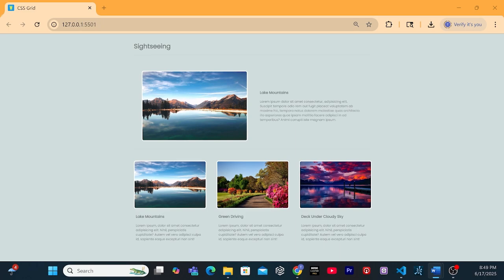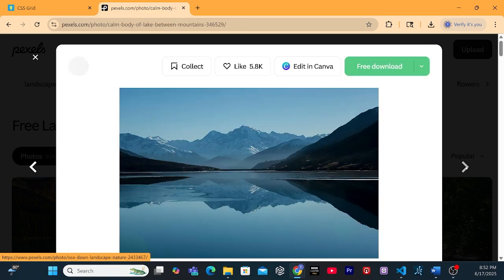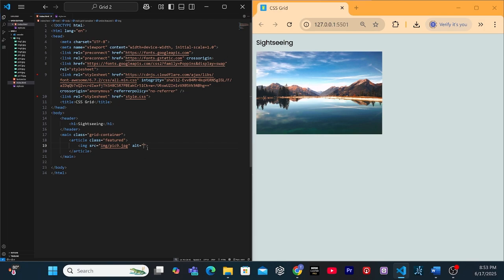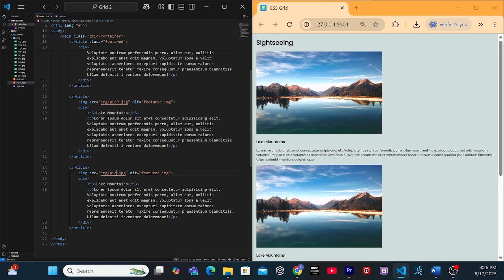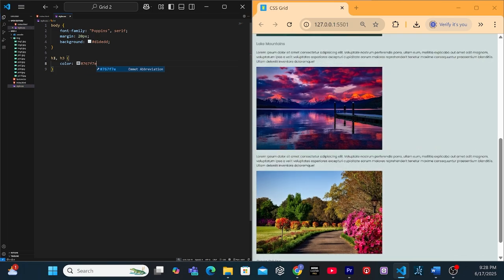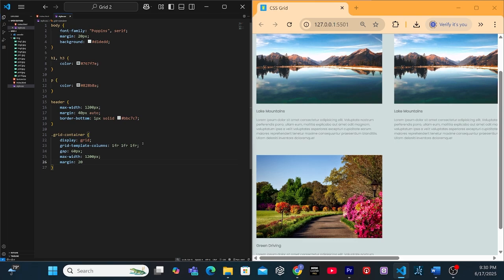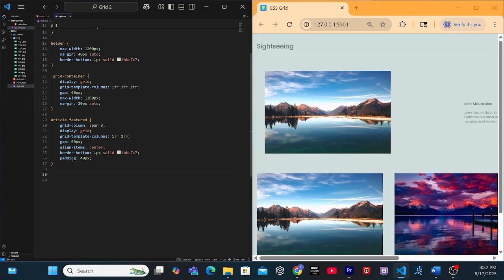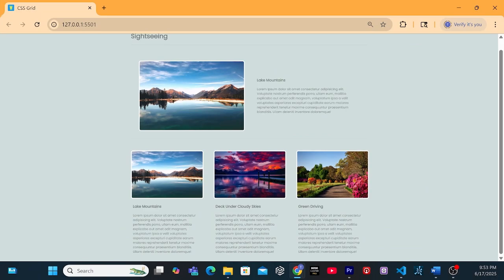41 - Complete HTML/CSS Course - Grid Template